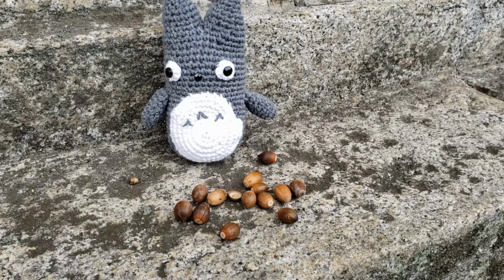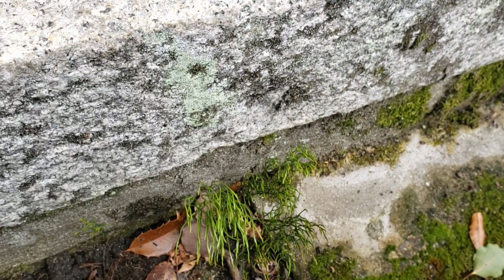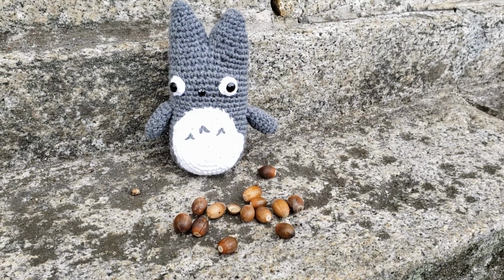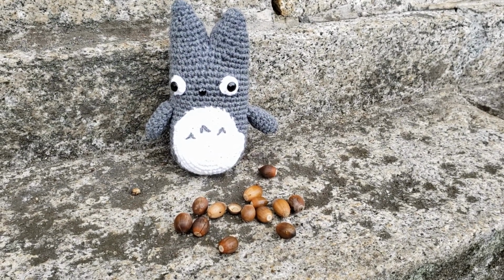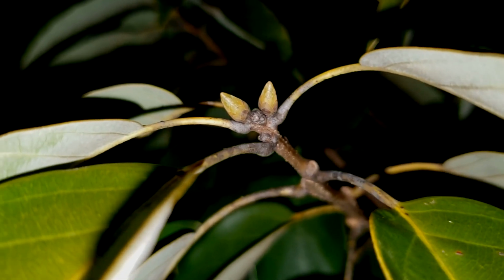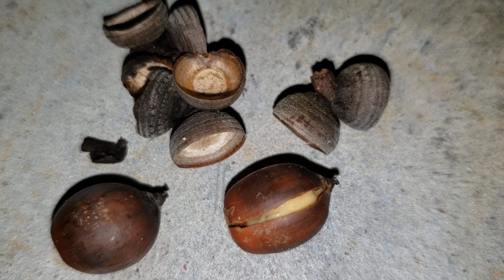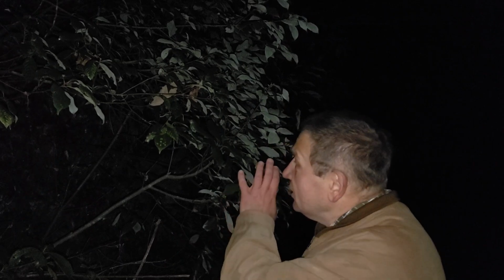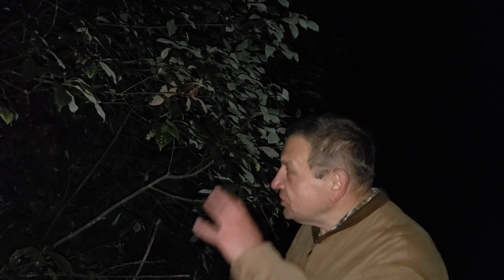The New Year Botanical Tale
Starring Quercus subg. Cyclobalanopsis, unusual group of Asian oaks
Many thanks to Nikki Yankova for the Totoro doll.